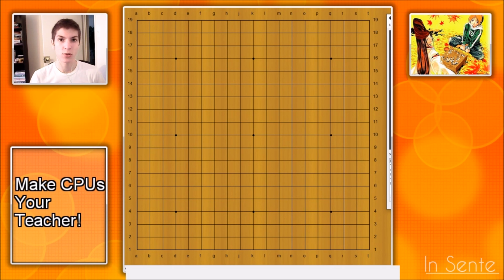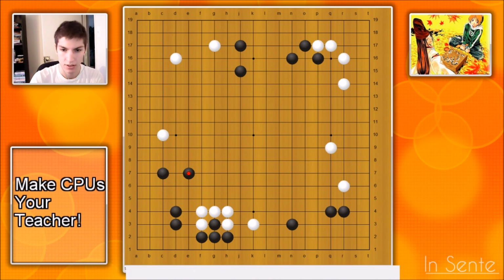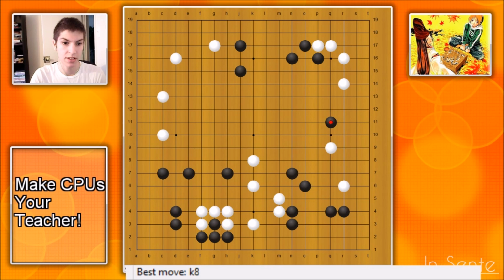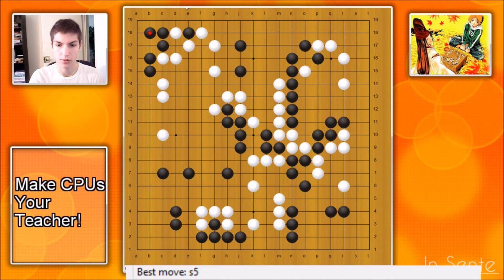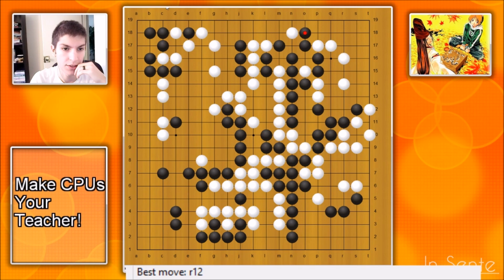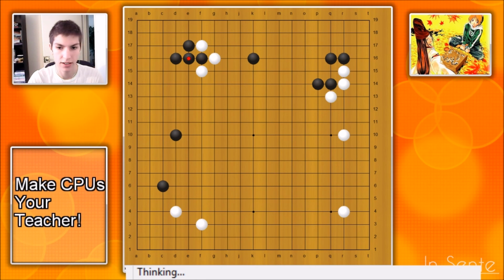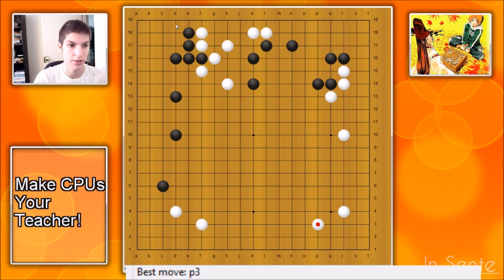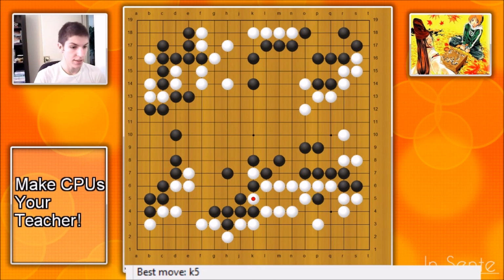In Sente: Turn Go Programs into a Dan-Level Teacher!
Hey all! I've been noticing a ton of questions on reddit concerning game reviews. I have been playing around with Leela and hope that these methods can help all those review games on their own and learn as much as possible!